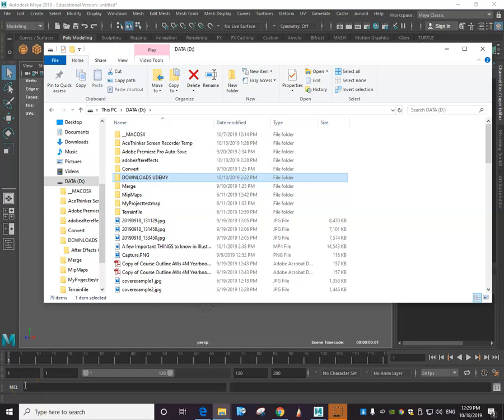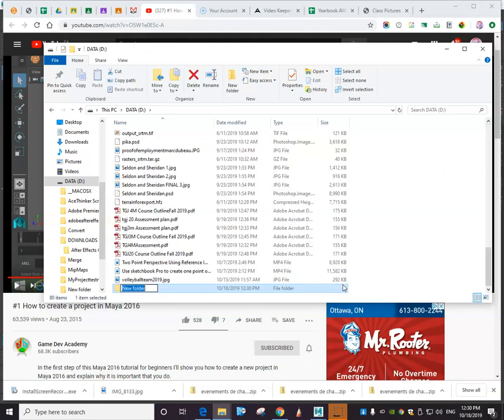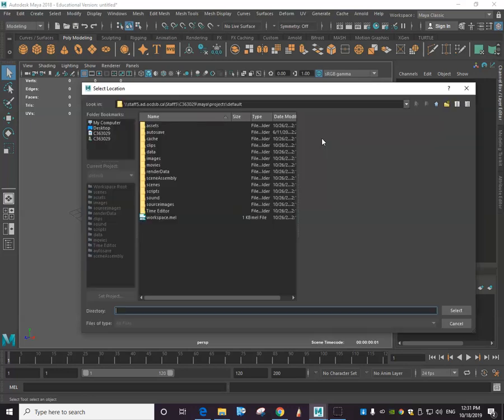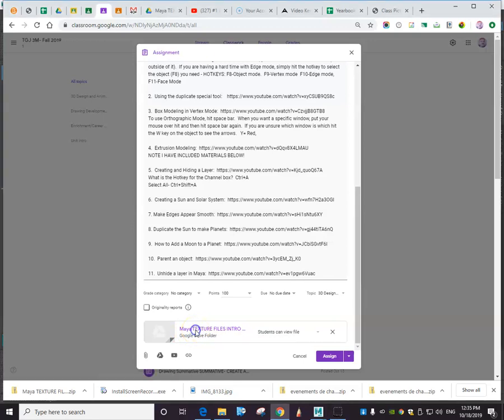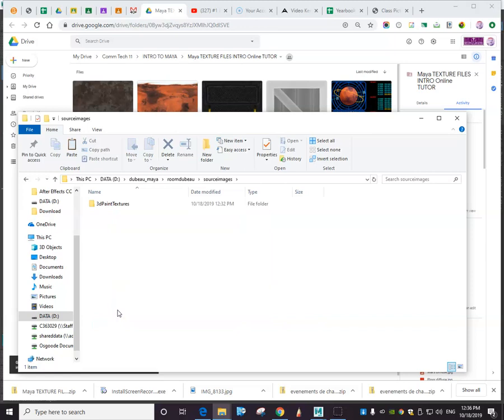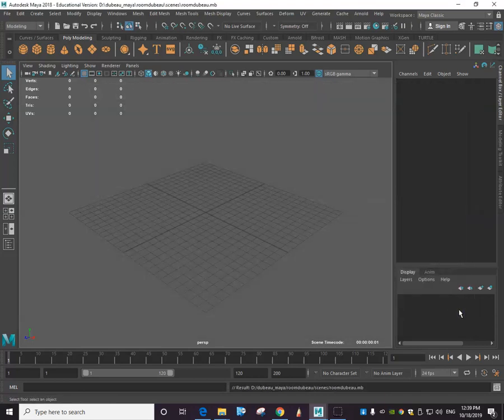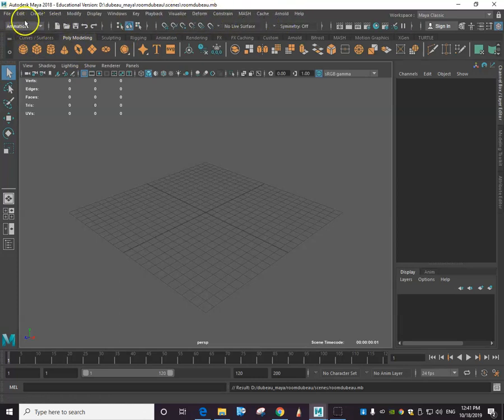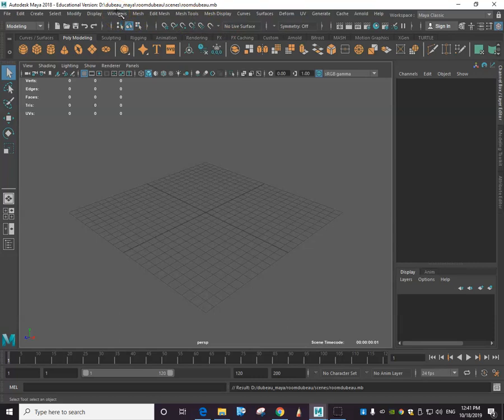Setting Up Maya for the ROOM project